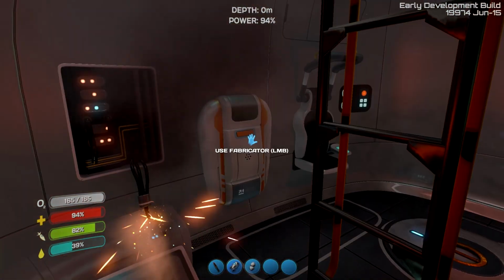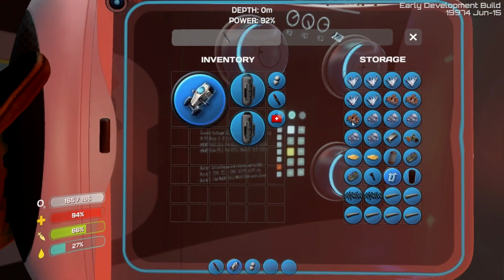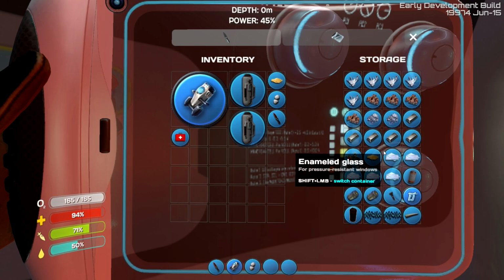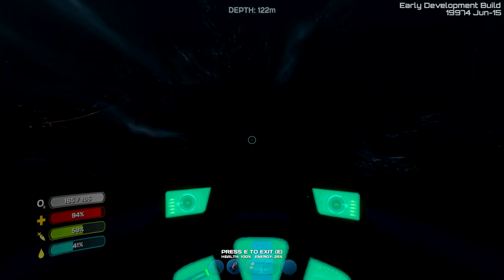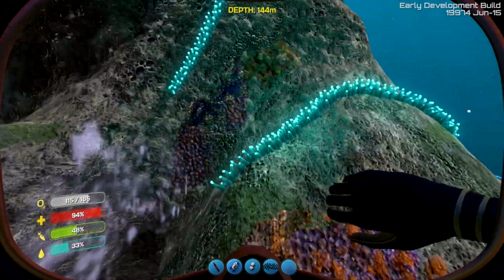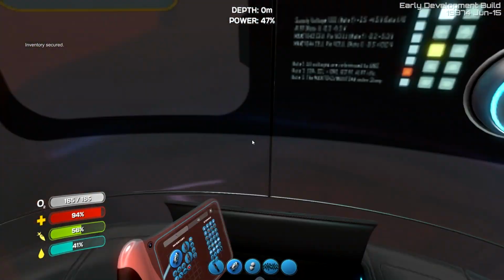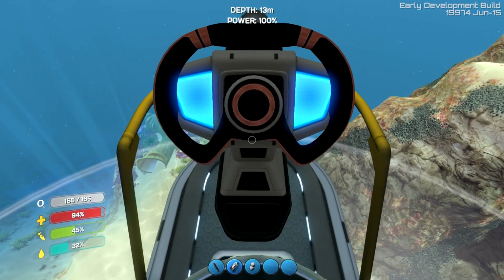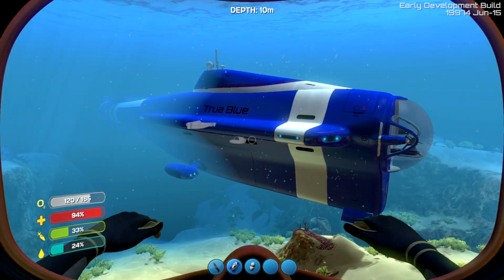Subnautica: My Cyclops - True Blue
Subnautica! We're Building the Cyclops, a Giant Submarine that requires dedication to make!

Welcome to Subnautica, currently in Early Access with over 8 Major Updates. This game looks beautiful, scary and very fun. I've been waiting to play it until it had a worthy amount of updates and things to do! THAT TIME, IS NOW!

A Huge thank you to Epoc for the amazing Art of Sub-Me!